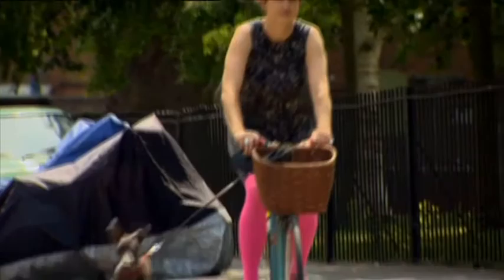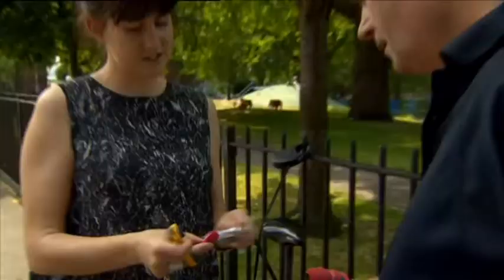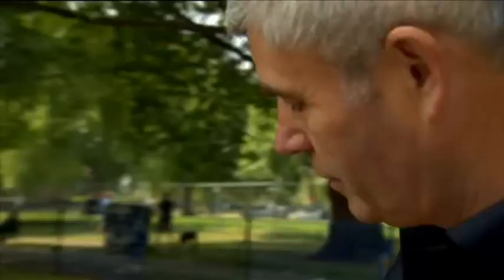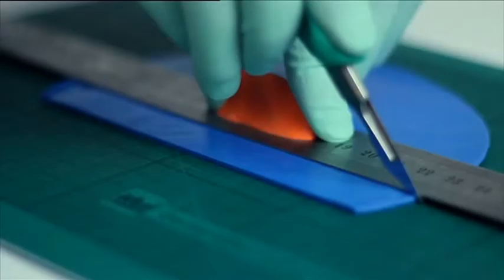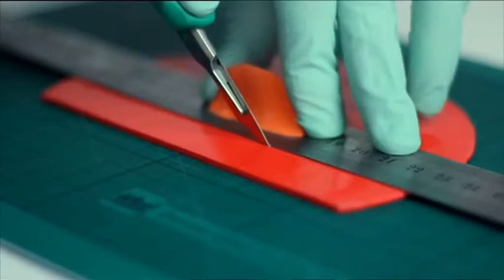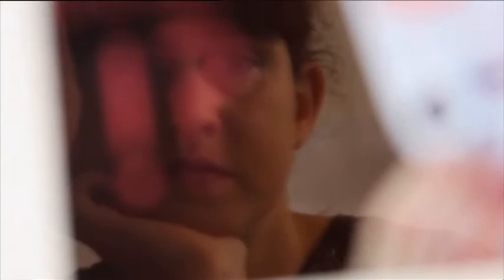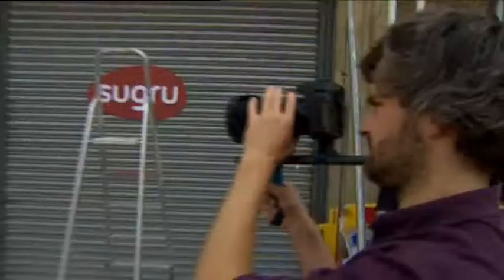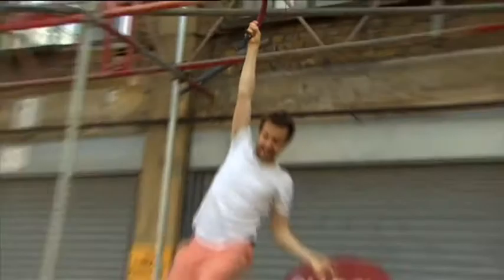Jane ni Dhulchaointigh - Sugru (Profile)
2013 EY Entrepreneur Of The Year finalist Jane ni Dhulchaointigh of Sugru.